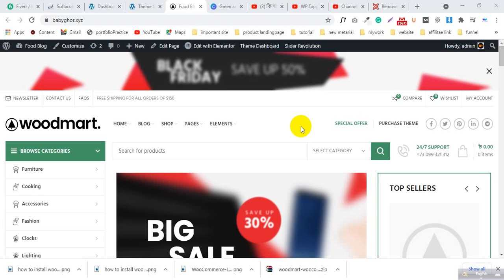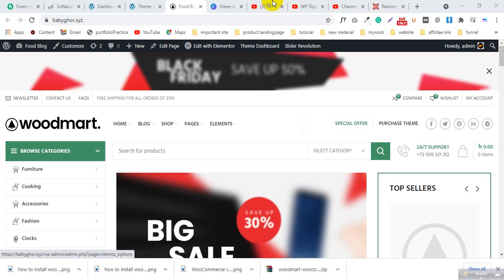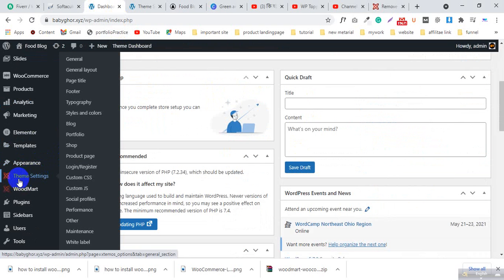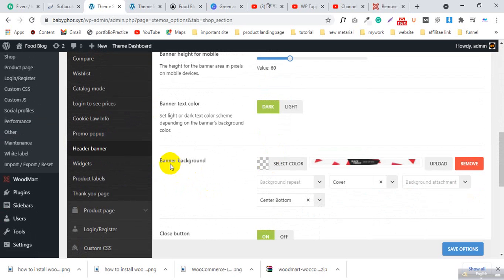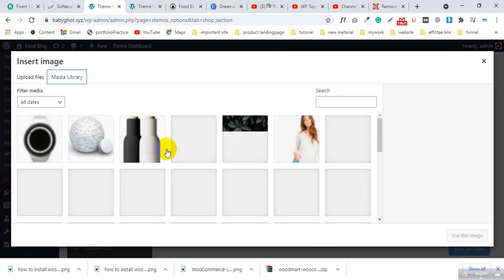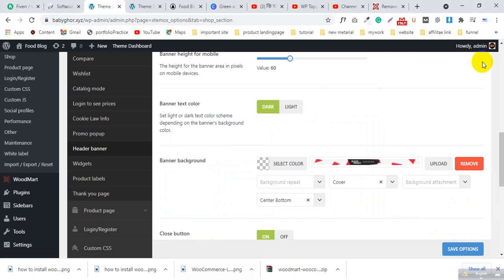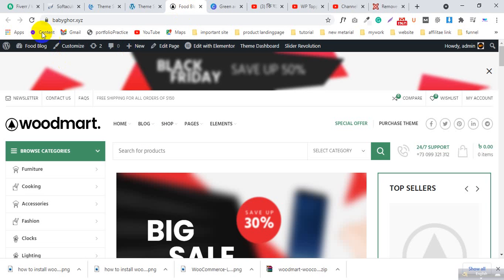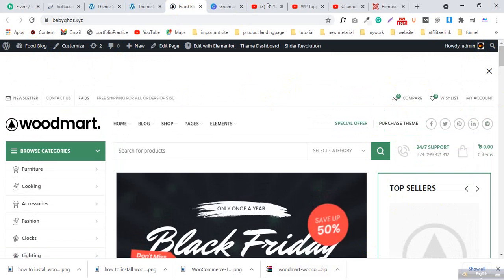How to Change or remove woodmart theme black friday header banner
Change or Remove woodmart theme black friday demo header top banner.